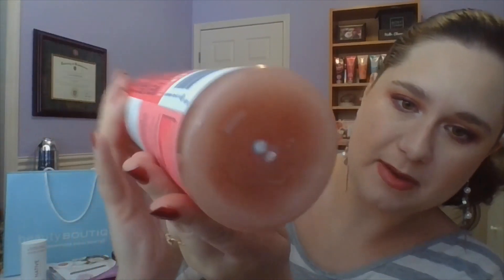Beauty Haul September 2023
Shoppers Drug Mart had some sales, so I decided to pick up a few things I wanted. All prices in Canadian dollars.

Products Featured:

Native Deodorant Coconut & Vanilla
Life Brand Moisturizing Foot Mask Shea Butter & Coconut Oil
Sally Hansen Miracle Gel 204 Adrenaline Crush
St. Ives Exfoliating Body Wash Pink Lemon & Mandarin Orange
Olay Fresh Outlast Body Wash White Strawberry & Mint

00:00 Intro
00:53 Native Deodorant
02:03 Life Brand Foot Mask
04:12 Sally Hansen Nail Polish
04:46 St. Ives Soap
06:57 Olay Soap
08:58 Outro